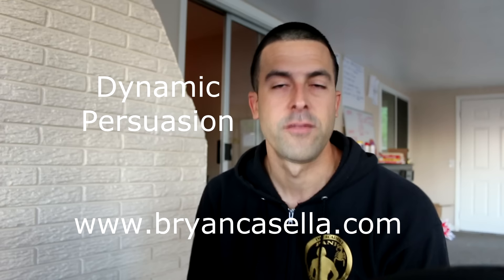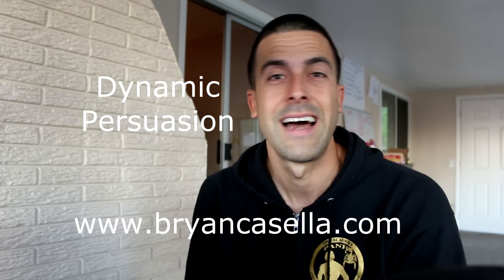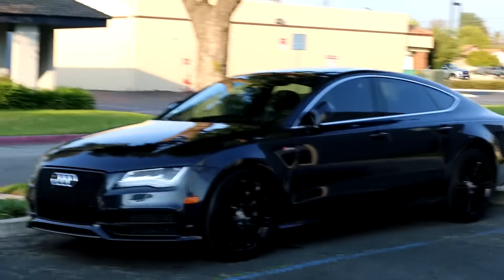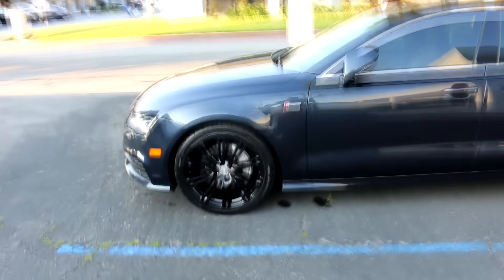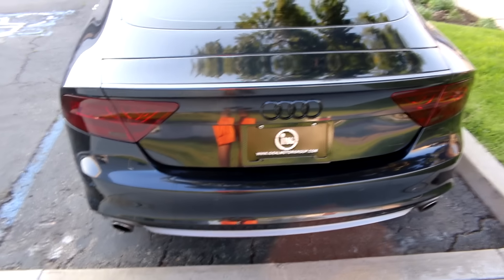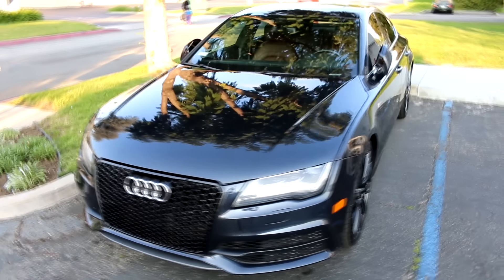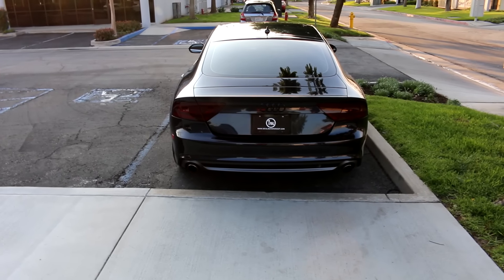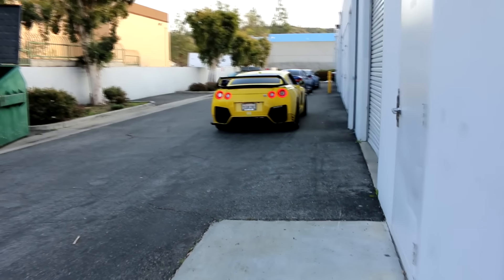We Made Some Changes to the Audi!!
ℹ️ Have questions about Real Broker? Let's Chat